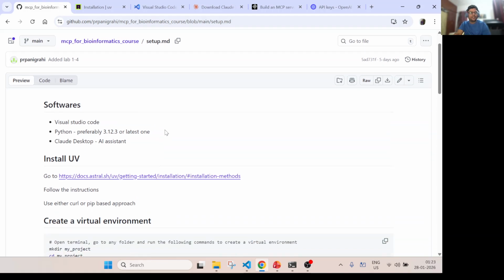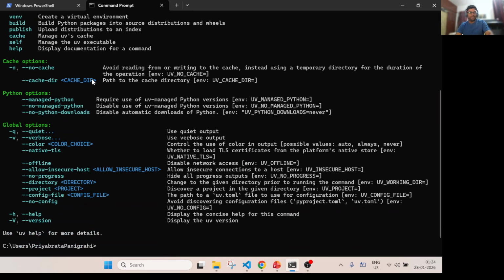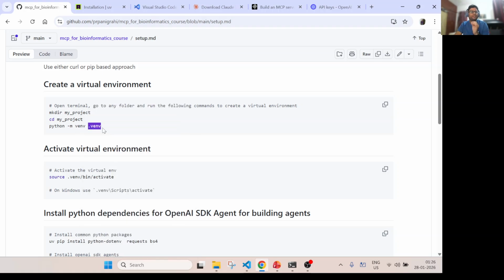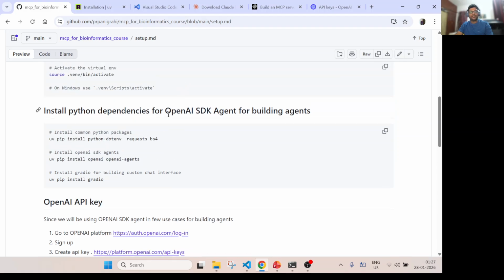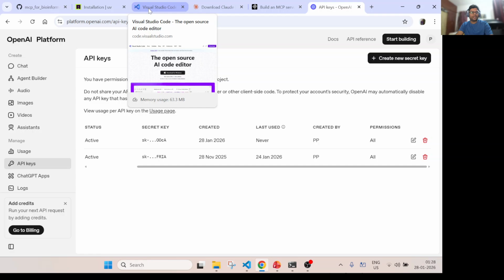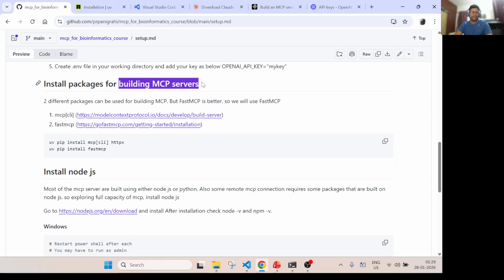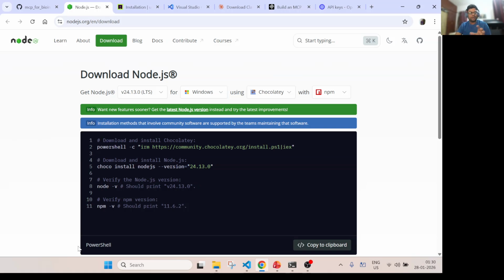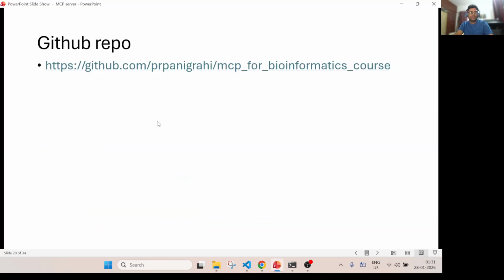MCP Hands-On Setup: Environment, Tools & Dependencies 🛠️⚙️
🛠️ In this video, we set up the complete development environment required for the hands-on MCP tutorials in this series.

Before starting with MCP demos, AI agents, and bioinformatics use cases, it’s important to have a clean and working setup ⚙️.

🔹 What is covered in this setup video:
🐍 Python environment setup (uv / virtual environment)
🤖 OpenAI SDK and openai-agents installation
🧩 FastMCP installation
📦 Node.js & npm setup (for MCP tooling)
🖥️ Claude Desktop installation and configuration
✅ Verifying the setup

This setup is used throughout the entire playlist, so completing this step will help you follow all upcoming videos smoothly 🚀.